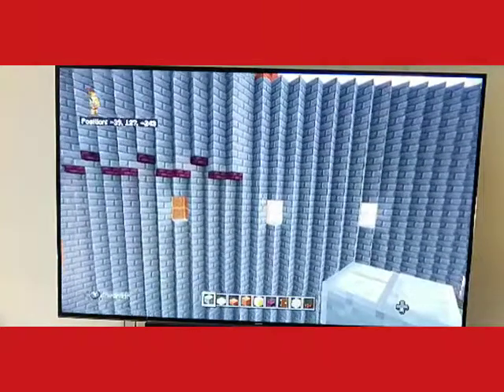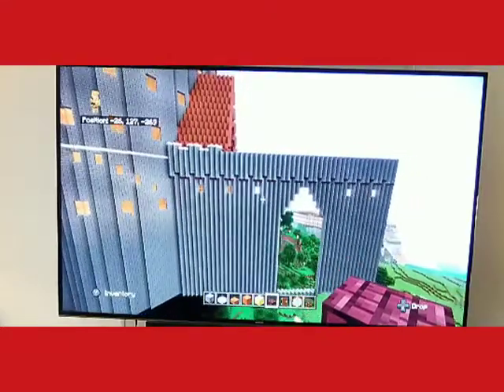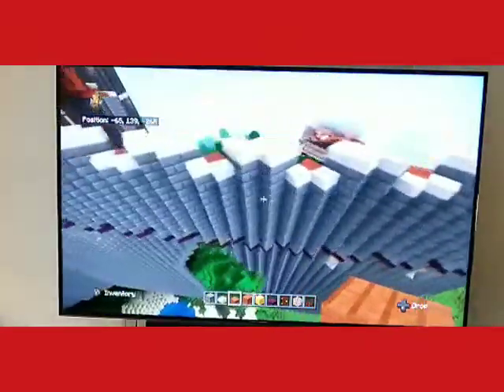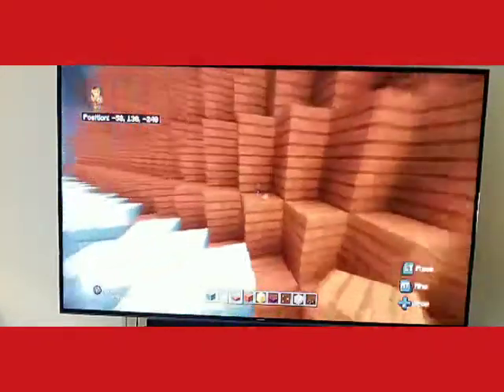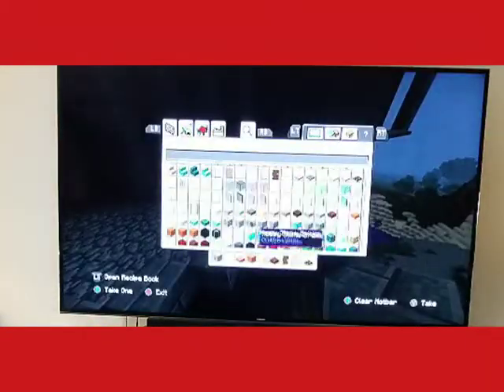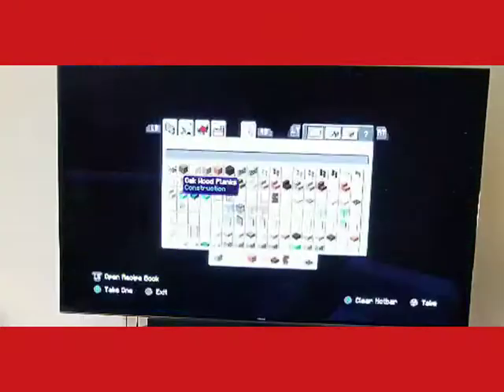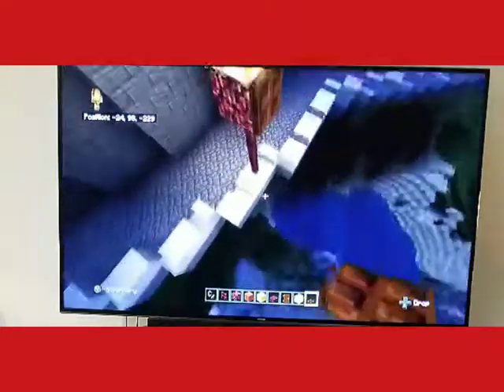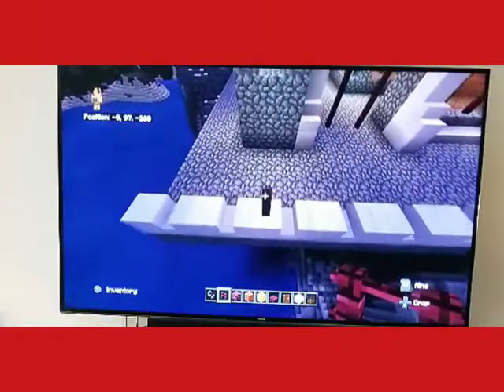LET'S BUILD HOGWARTS part 33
Building up the wall and putting up the roof and continuing the walking path around.